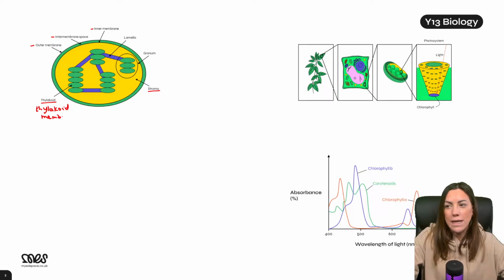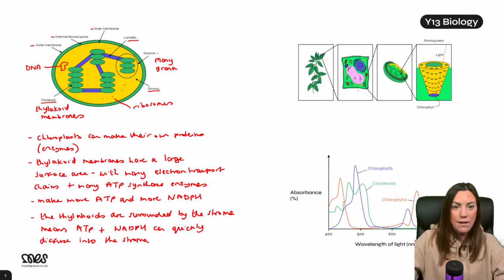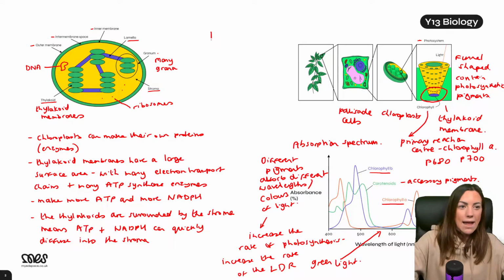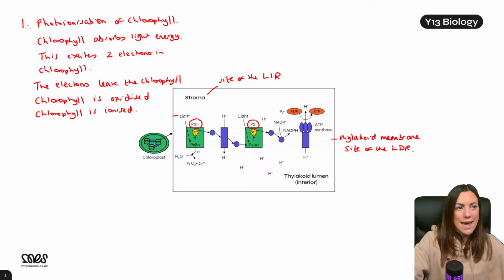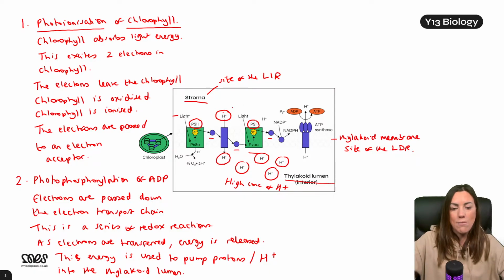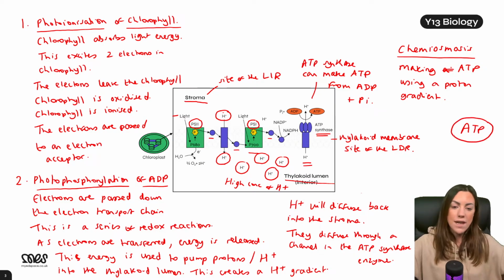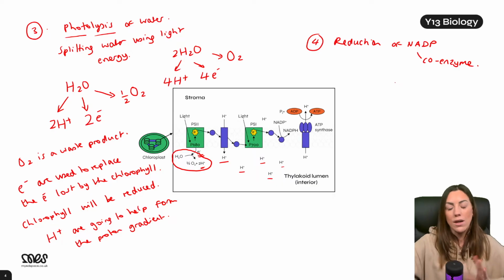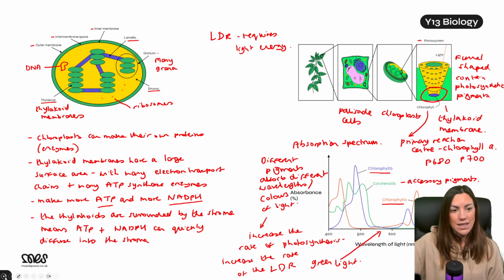Light Dependant Reactions | A-Level Biology Revision | Learn In 30 Minutes